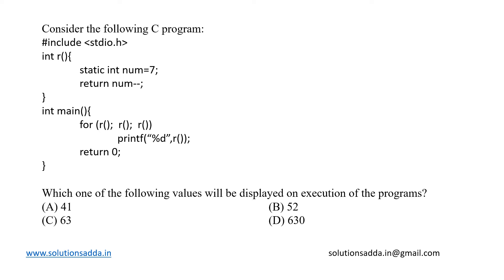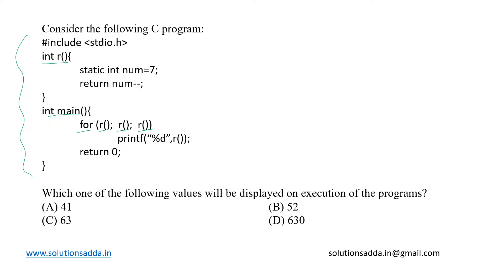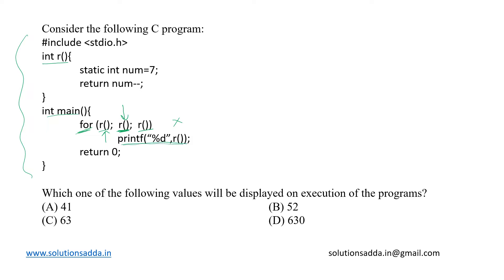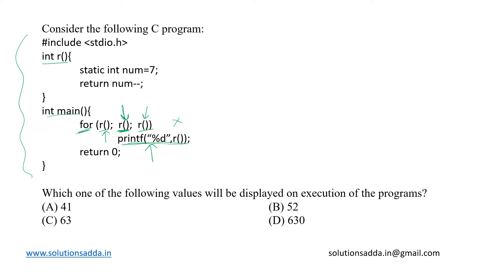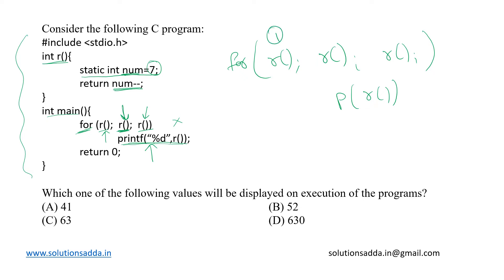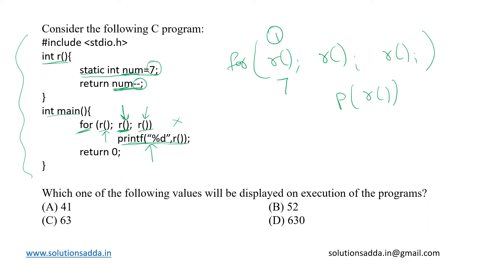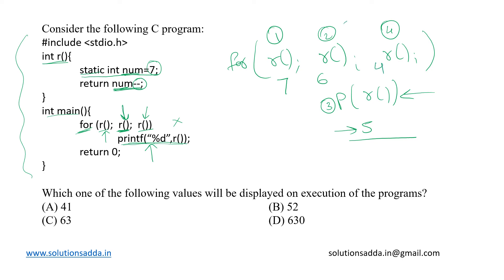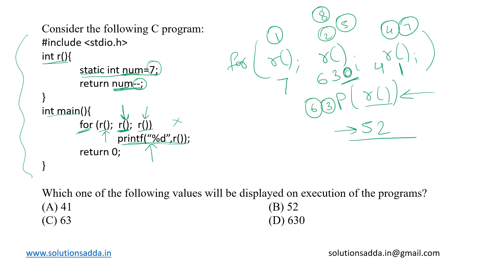GATE 2019 | C PROGRAMMING | FUNCTIONS | SOLUTIONS ADDA | CS TEST SERIES | PYQS | EXPLAINED BY POOJA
GATE 2019 Q57: Consider the following C program:include
include stdio.h
             int r()  {
                    static int num=7 ;
                    return num-- ;
             int main ()  {
                    for (r(); r (); r())
                           printf ("%d", r());
                    return 0 ;
Which one of the following values will be displayed on execution of the programs?